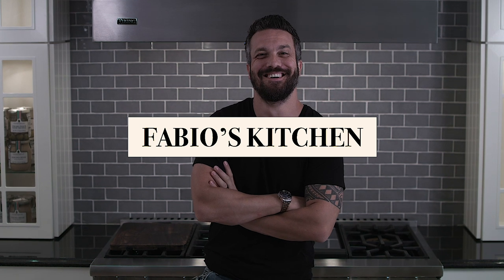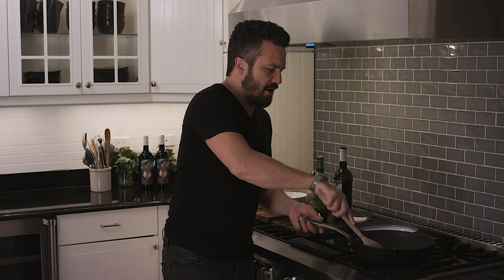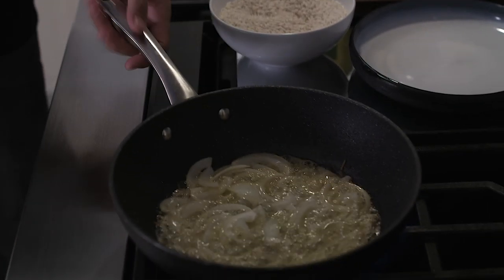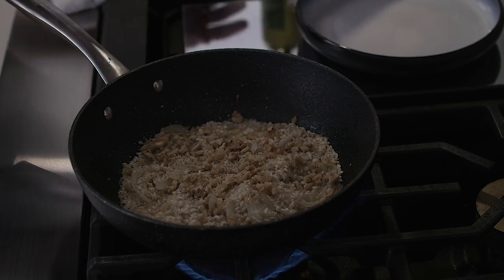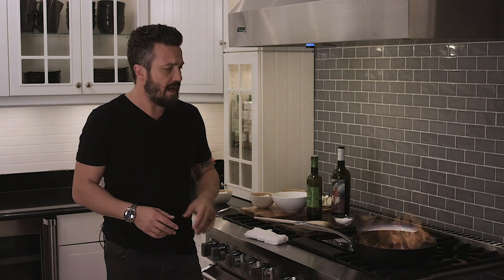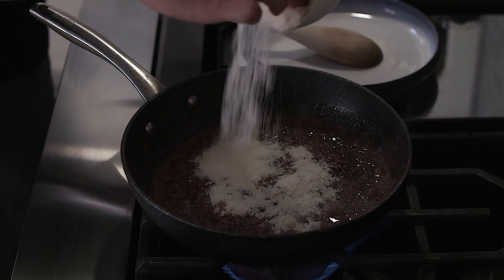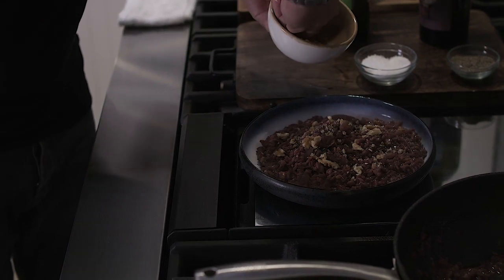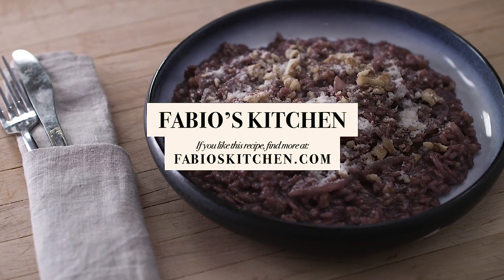Fabio's Kitchen: Season 3 Episode 34, "Red Wine Rissoto"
We are making my PERFECT Red Wine Risotto this week on Fabio's Kitchen.  This is seriously a showcase dish that you will be able to WOW your friends and family with!

Come on into my home kitchen, completely outfitted with Viking Appliances.